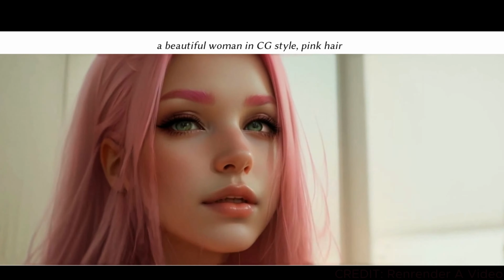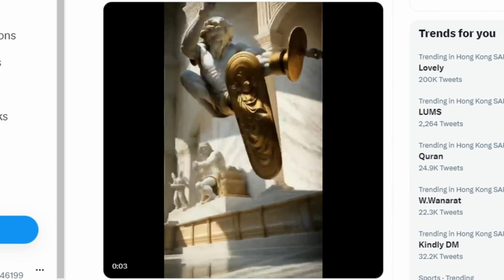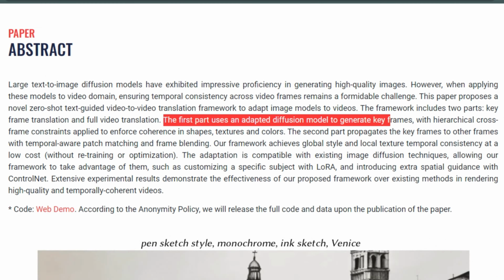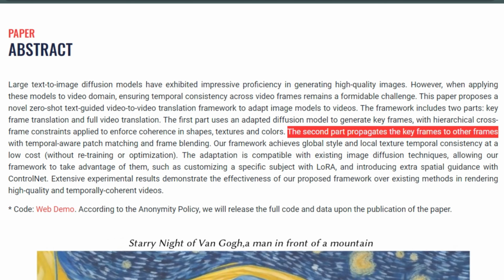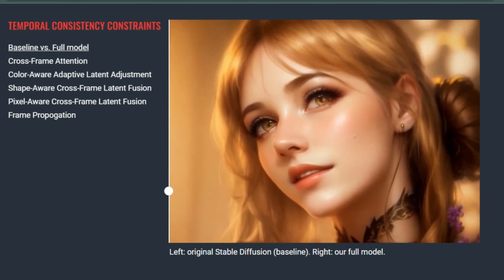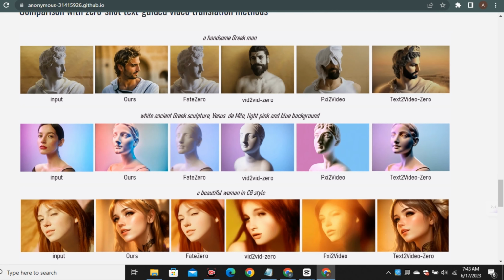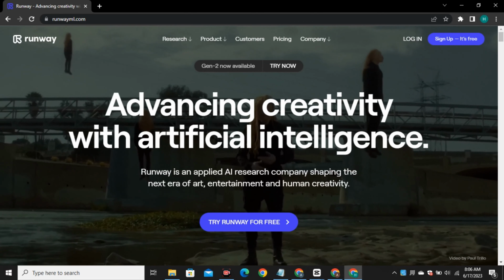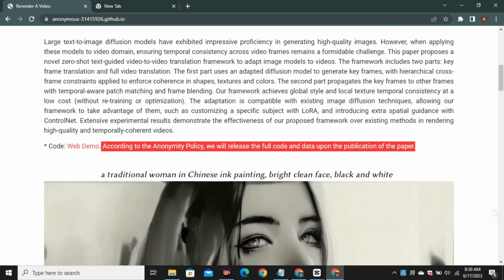Rerender Leap Forward in stable diffusion and video-to-video AI translation.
Discover the future of AI video technology with our latest exploration of the Rerender Video Model. This isn't just another Runway ML Gen 2,

it's a leap forward in stable diffusion and video-to-video AI translation.

In this video, we delve into the groundbreaking research behind diffusion models

We also put the Rerender Video Model to the test against other video models, including the popular Gen 2 and Gen 1.

The results? You'll have to watch to find out, but let's just say it's a game-changer.